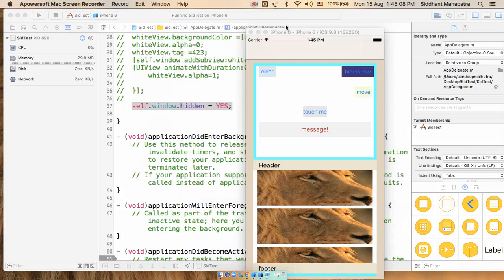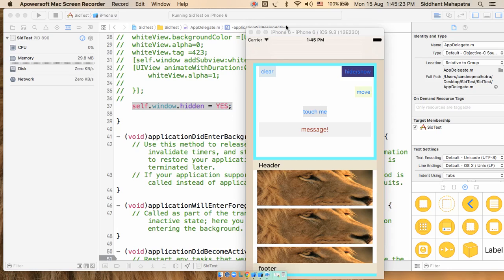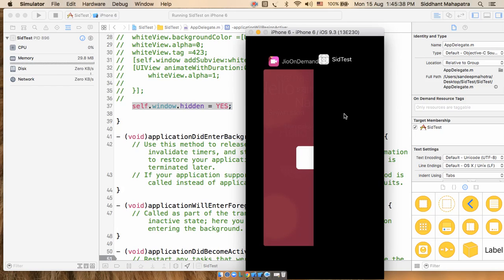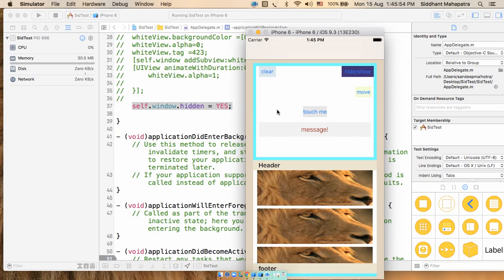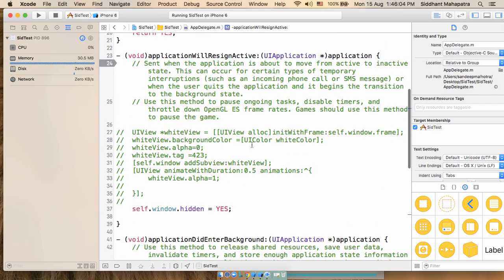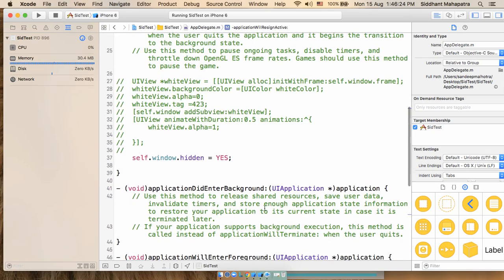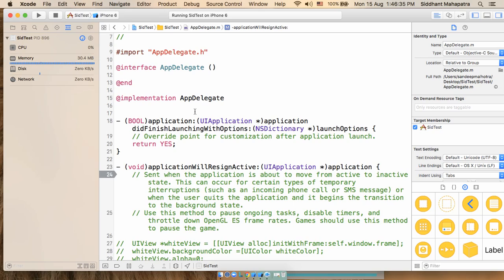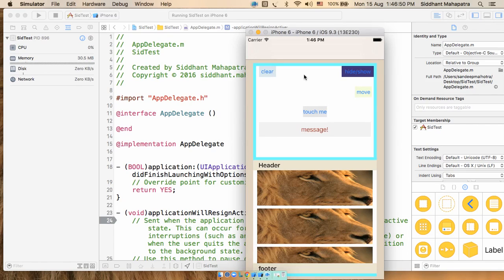how to blank or hide the Preview Screenshot in the iOS Multitasking Switcher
in this video i will show how to blank or hide the  Preview Screenshot in the iOS Multitasking Switcher, current xcode version 7.3, and iphone  6 simulator.